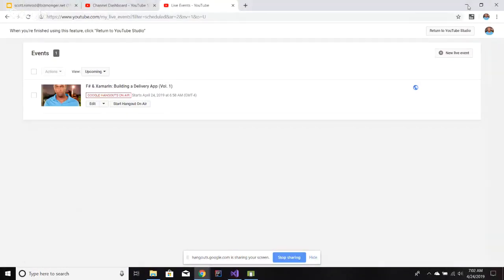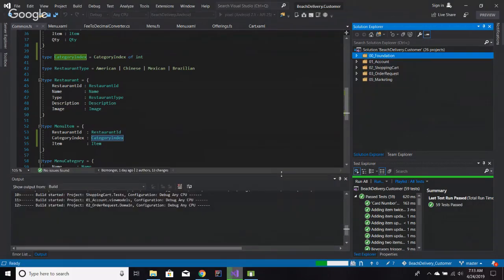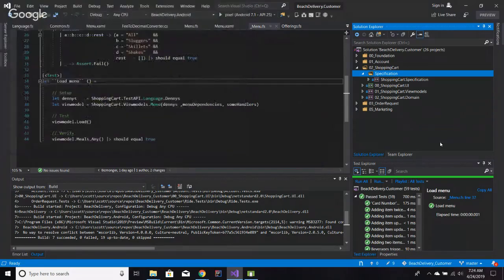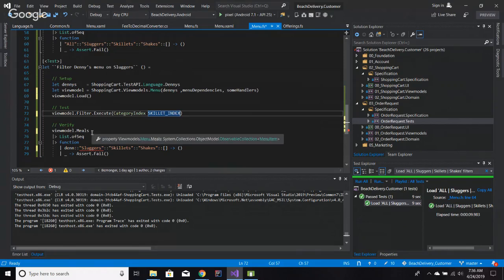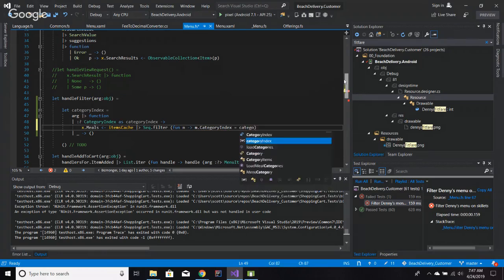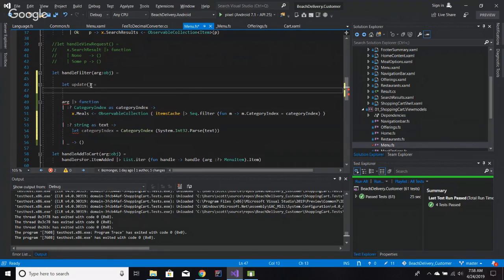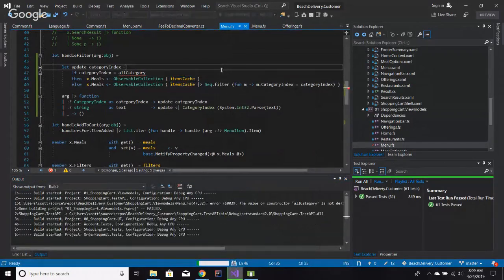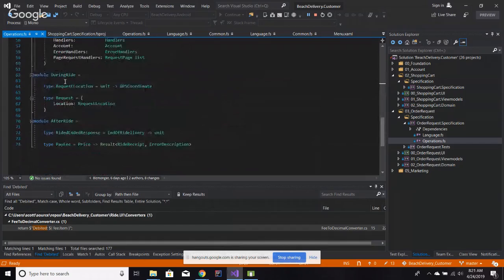F# & Xamarin: Building a Delivery App (Vol. 1)